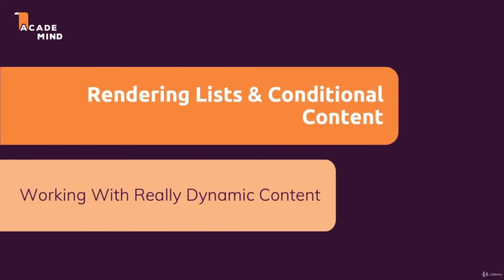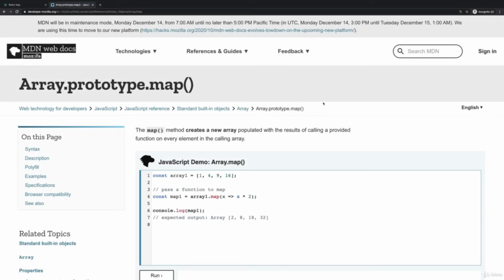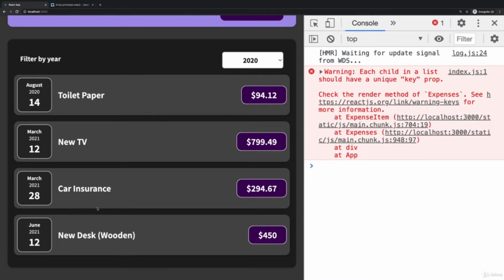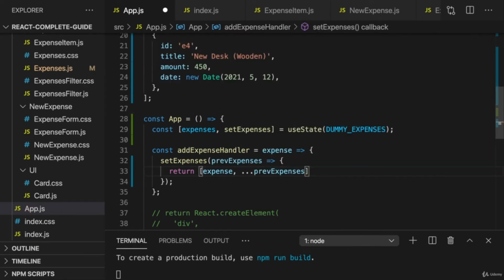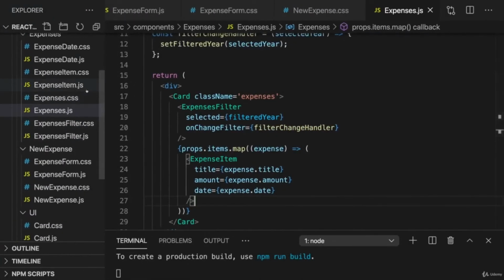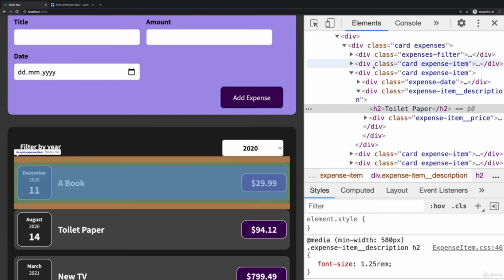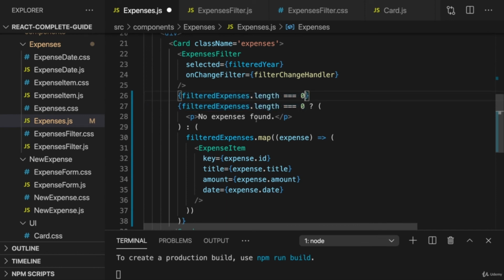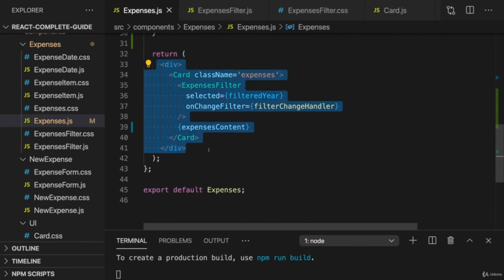09 Rendering Lists of Data || Full React Course From Scratch || React.js From beginning to advance